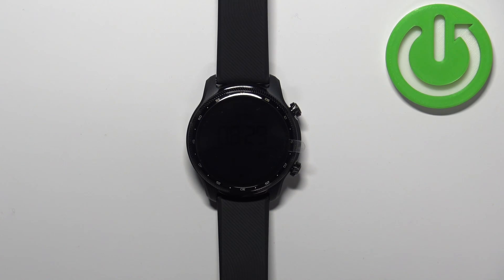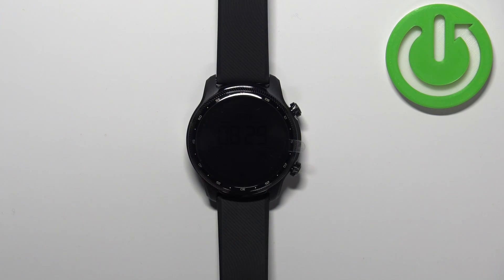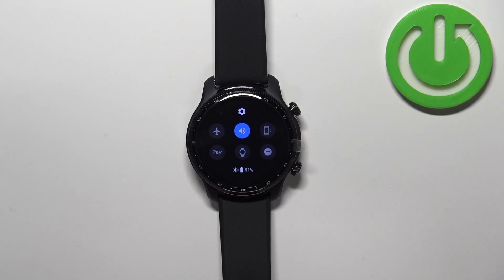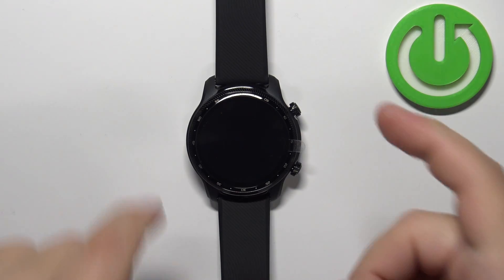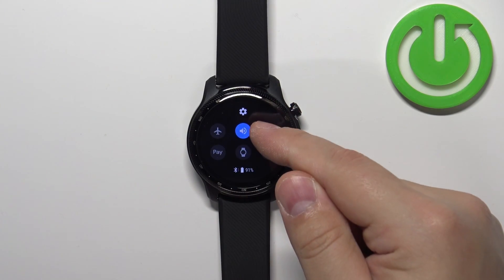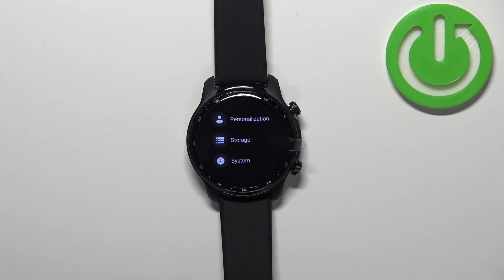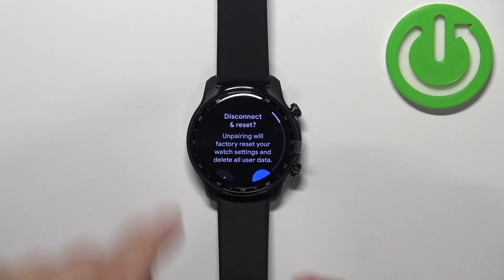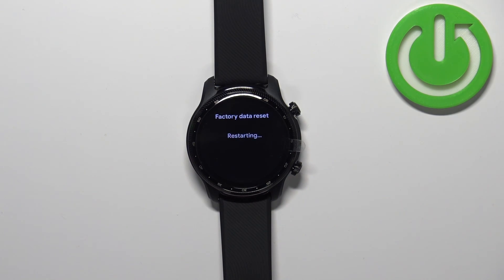How to Reset Settings on TicWatch Pro 3 Ultra - Factory Reset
Find out more info about MOBVOI TicWatch Pro 3 Ultra:
If you want to know how to quickly and efficiently reset all settings and restore the factory state on your TicWatch Pro 3 Ultra, then watch this tutorial. Our expert will show you how to enter the System settings, and then how to disconnect and reset your device. Unpairing will factory reset your watch settings and remove all user data. Visit our YouTube channel if you want to know more about TicWatch Pro 3 Ultra.

How to reset settings on TicWatch Pro 3 Ultra? How to factory reset TicWatch Pro 3 Ultra? How to reset all settings on TicWatch Pro Ultra?